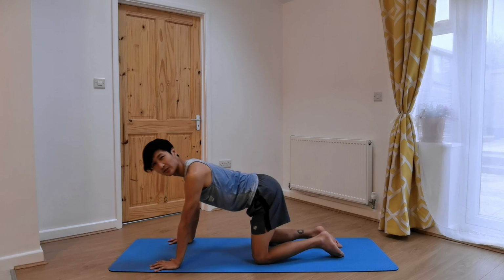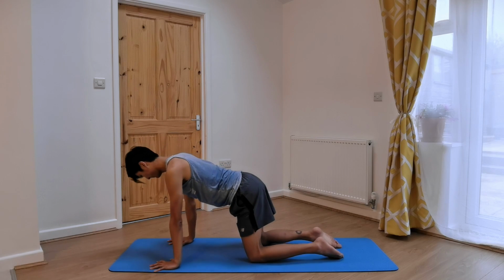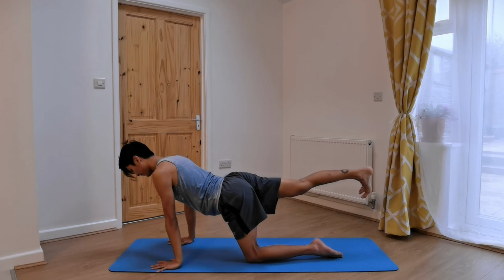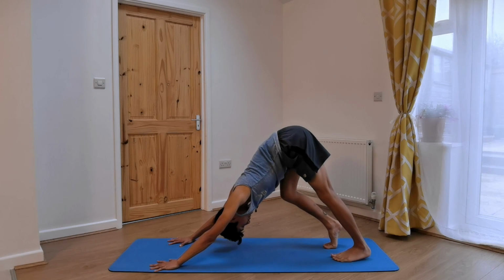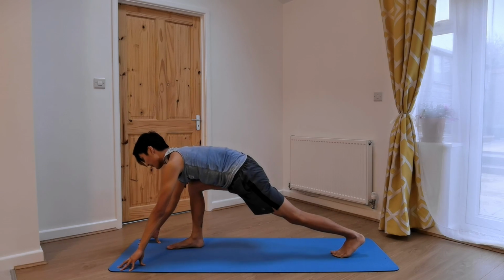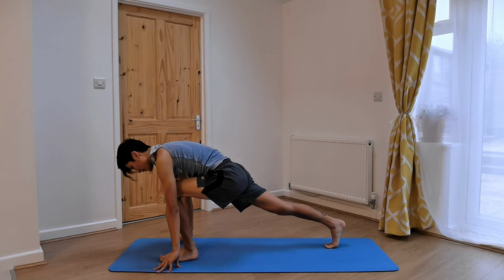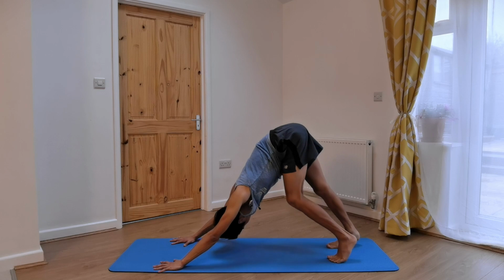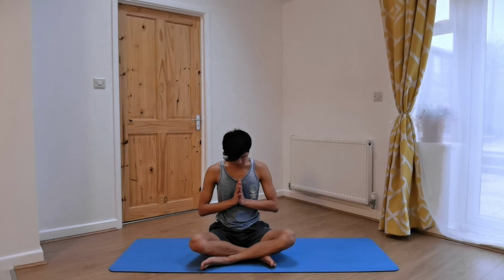Day 24 - We Build Some More | Advent Yoga Series | Yoga with Dyon (15 mins)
Twas the day before the night of, we work together on another portion of the final flow!

We engage the core, the upper chest and back to create this lifting effect which aids poses like planks, Downward Facing Dogs, Warrior 3s and much more.

I hope you enjoy today's class and are looking forward to tomorrow!

Have a merry day, Dyon :)